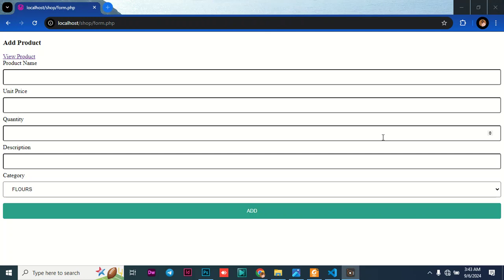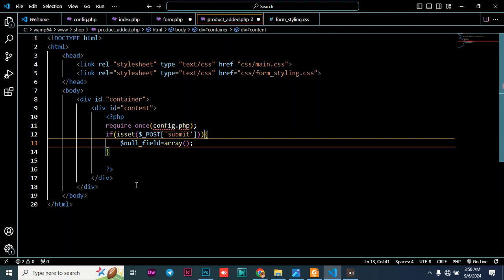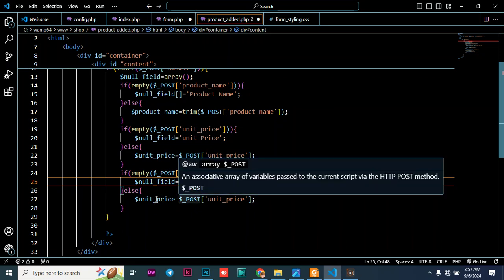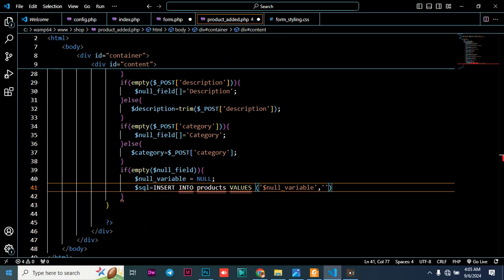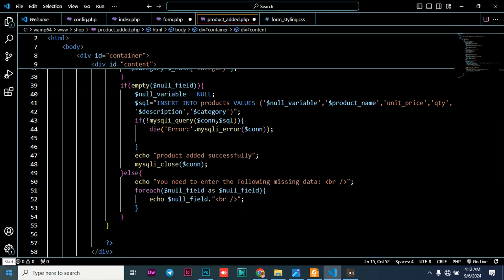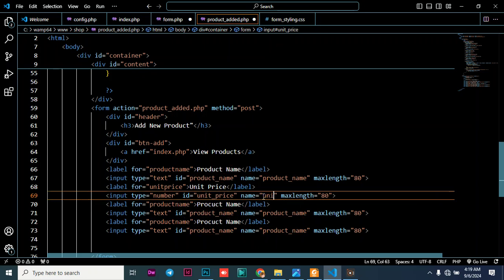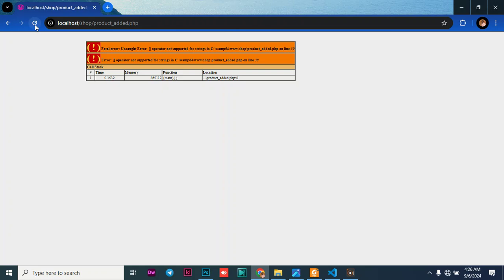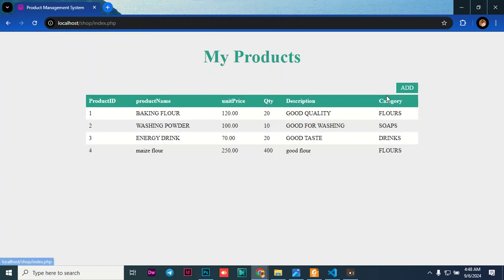INSERT PRODUCTS TO DATABASE USING PHP